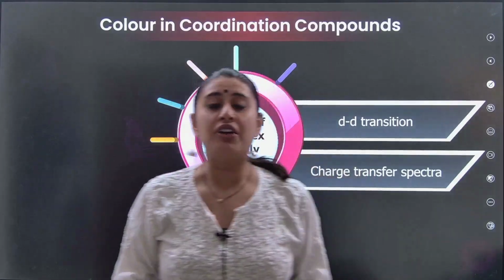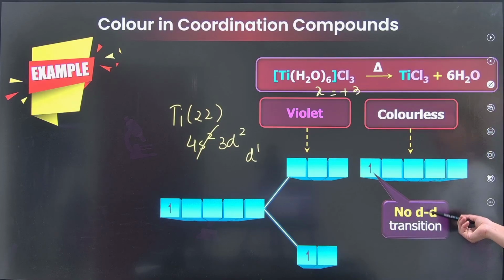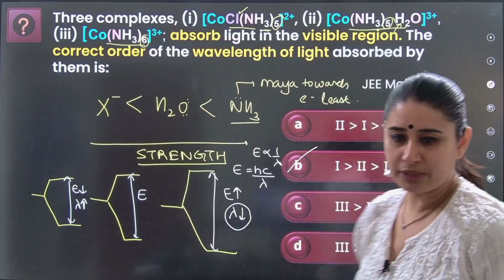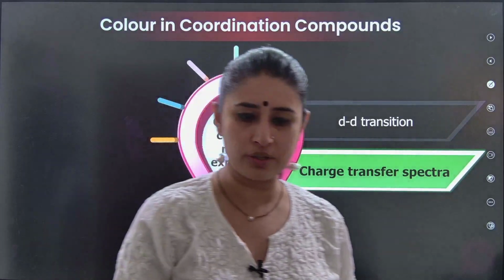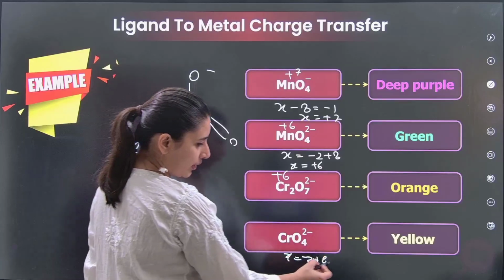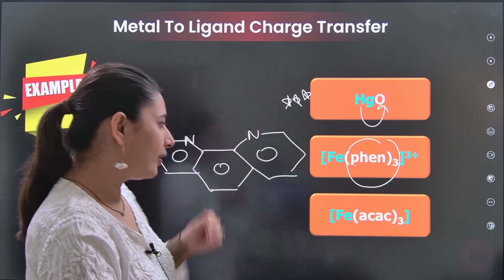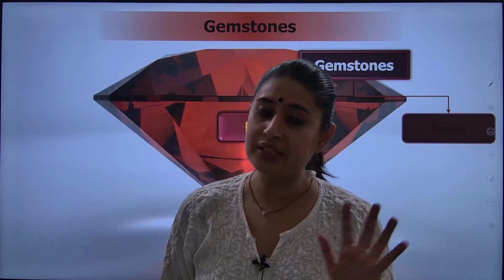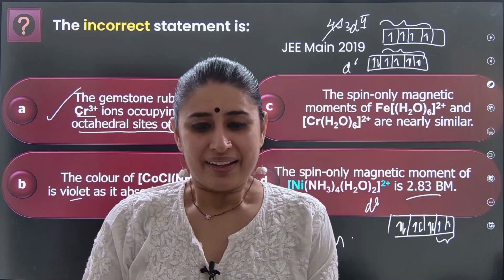Colour in Coordination Compounds & Charge Transfer Transitions | Nitika Duggal